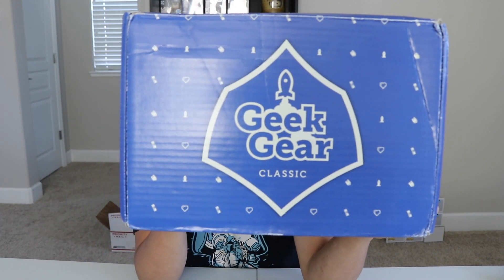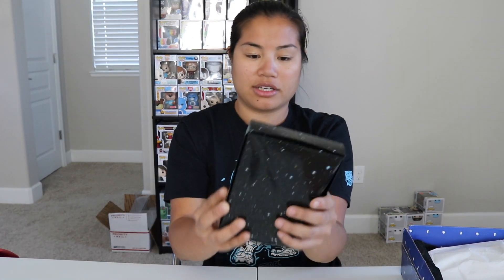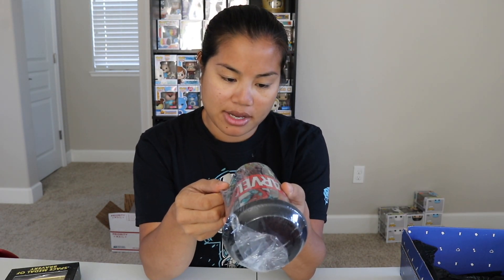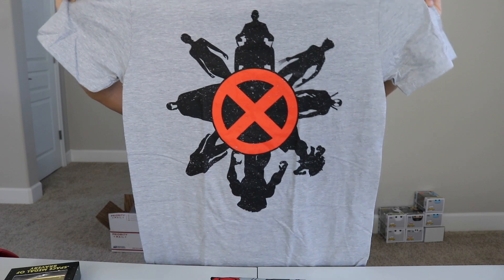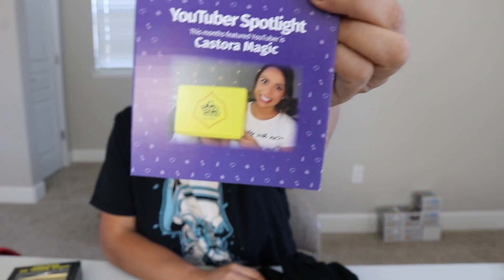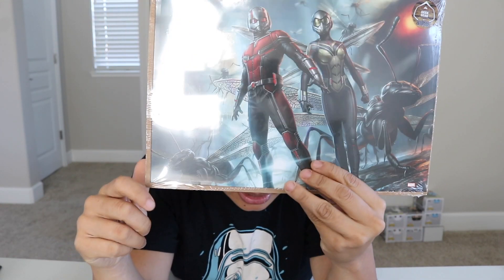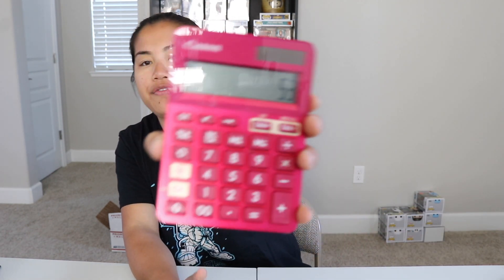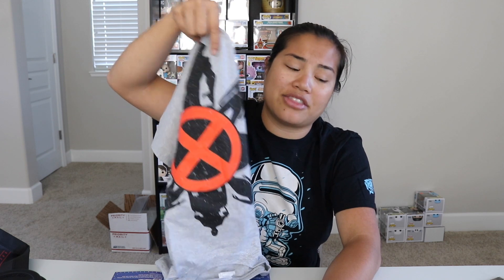2018 August Geek Gear Classic Unboxing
2018 August Geek Gear Classic Box

Pricing Information:

Monthly Subscription: $25.87 + $7.75 Shipping = $33.62
One-Time Purchase (no auto renewal): $32.35 + $7.75 Shipping = $40.10

GBP (Use these rates to convert and find exact cost)
Monthly Subscription: £19.99 + £5.99 Shipping = £25.98
One-Time Purchase (no auto renewal): £24.99 + £5.99 Shipping = £30.98